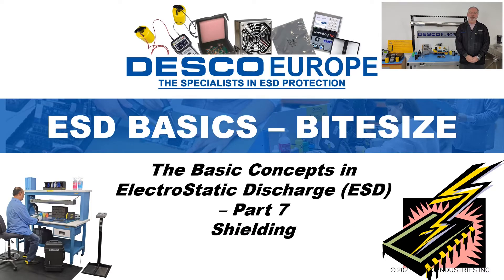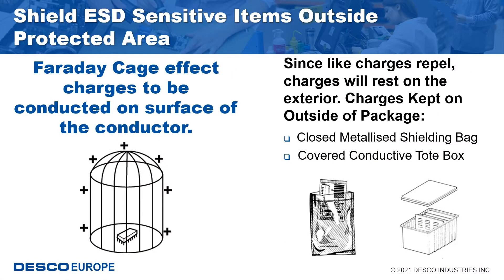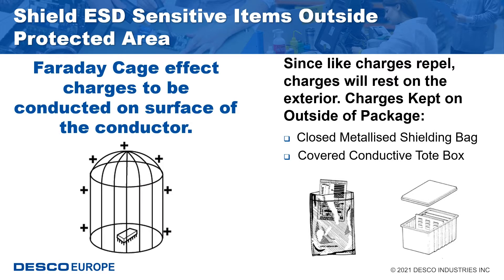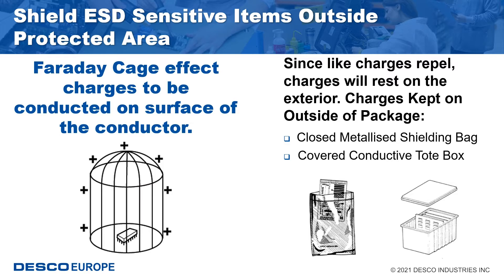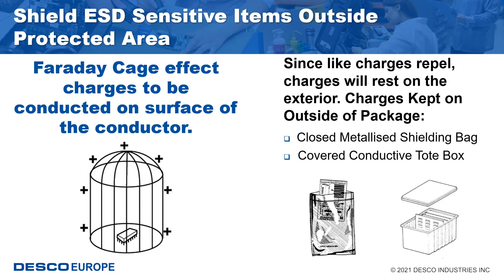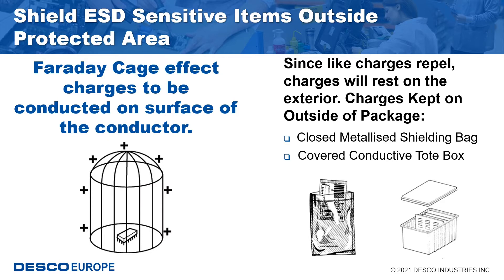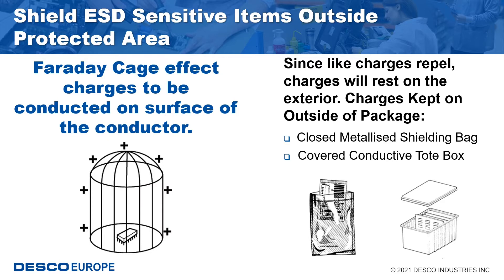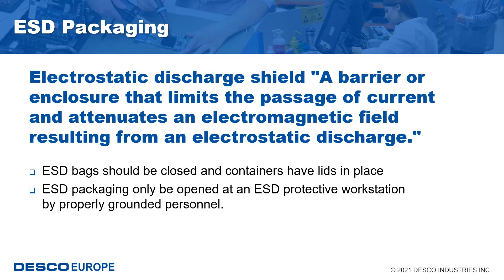ESD Basics – Bitesize: Part 7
The 7th of 8 videos from the ESD Basics - Bitesize series narrated by Vaughan Callan of Desco Europe. The series is a step-by-step training on the basic concepts of Electrostatic Discharge (ESD).

In part 7 we will be covering:
- Shielding
- ESD Packaging
- Demonstration on the different types of packaging and their applications